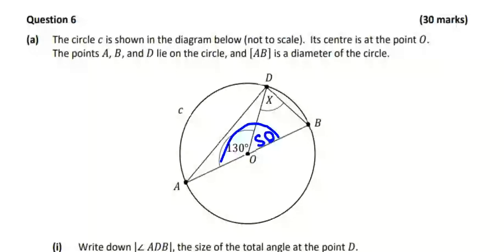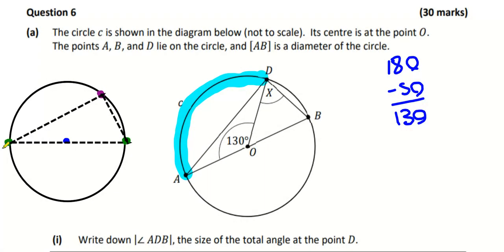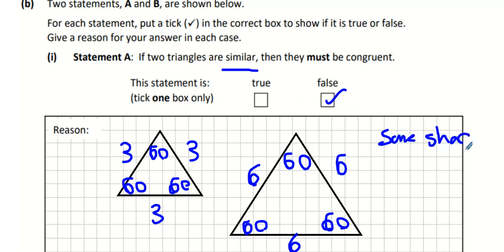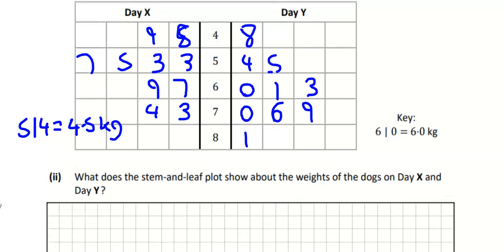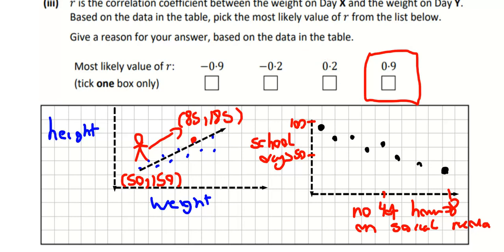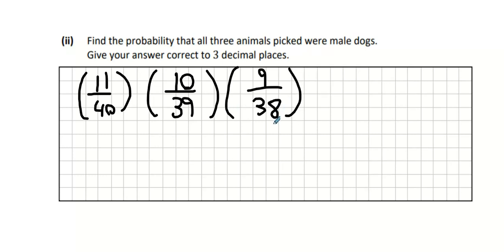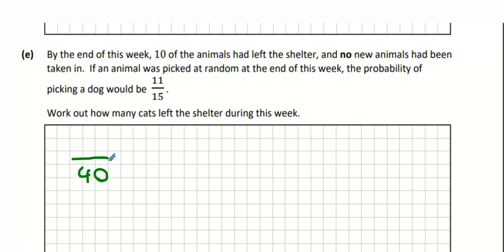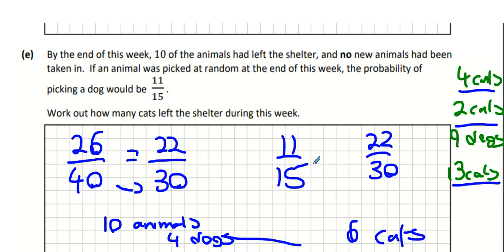2022 LC ord paper 2 q6q7